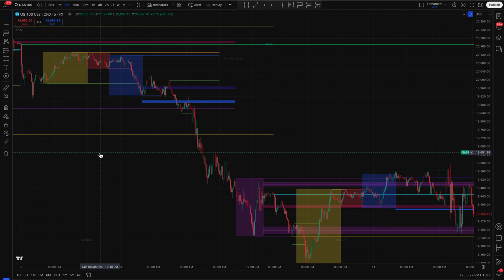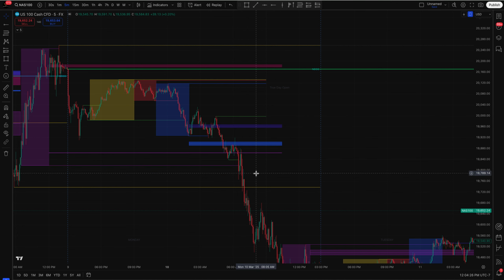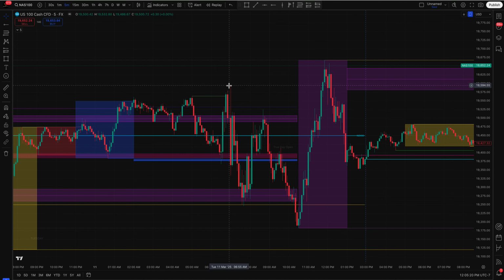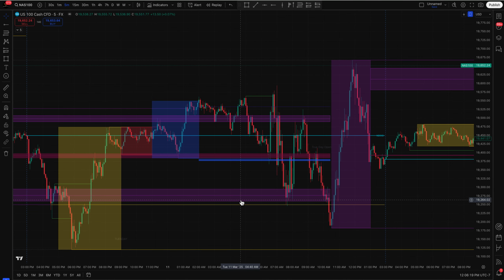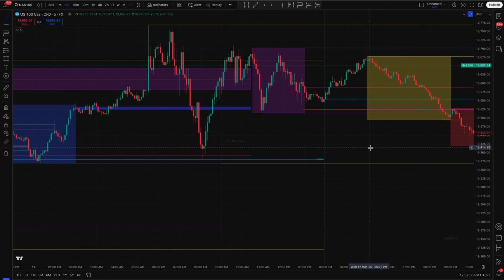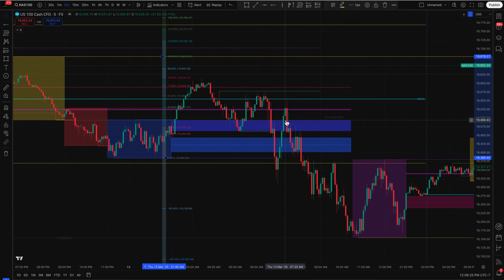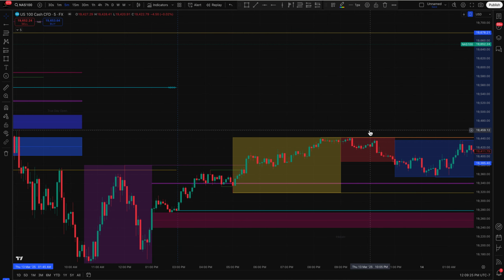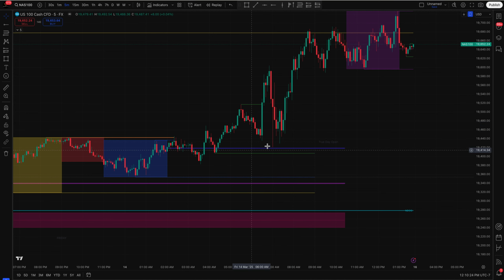Blue Zone Strategy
Recapping the week using our Blue Zone strategy during CPI/PPI news drivers. Our Blue Zone Strategy is a precision-based trading approach that identifies high-probability zones for entry and exit. The strategy is designed to capture market moves with unparalleled accuracy, using historical price action patterns and algorithmic data to confirm trade validity. Its effectiveness lies in its ability to anticipate market structure shifts, often leading to high-probability trades with minimal drawdown.